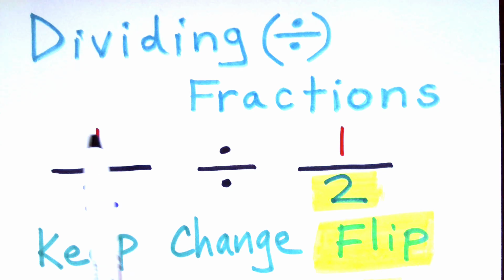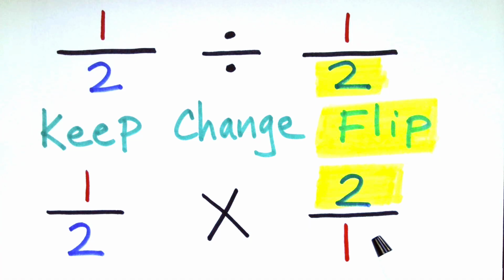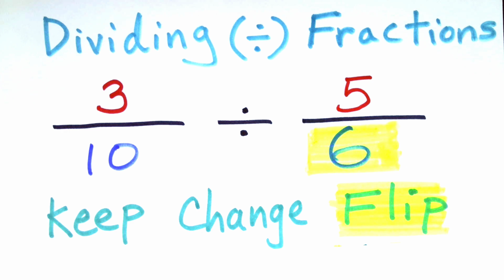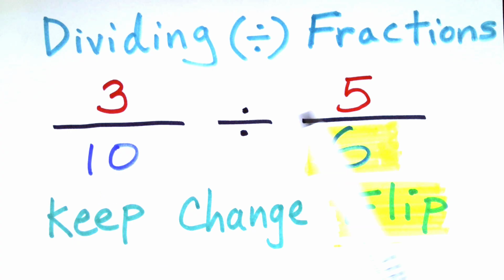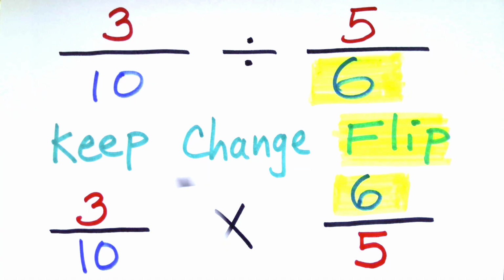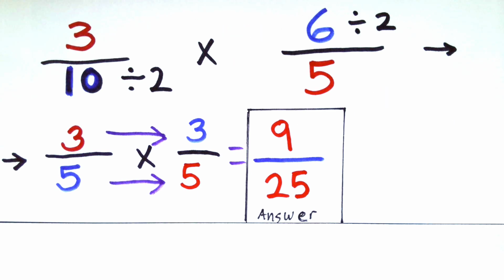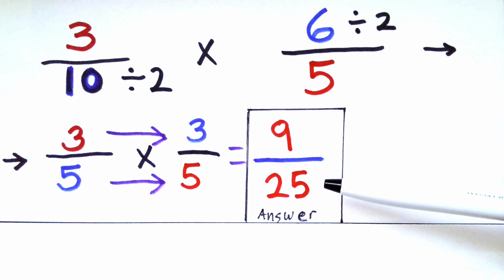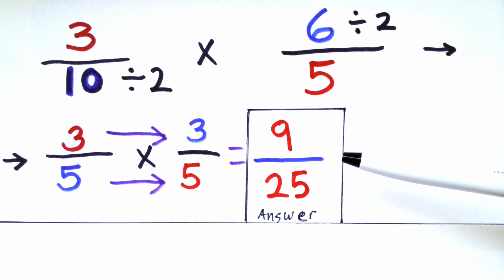FRACTIONS: Part 3 Dividing Fractions, Rules to Follow & Cross Reducing/Cross Canceling Fractions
"FRACTIONS:Multiplying & Dividing Fractions & Mixed Number Fractions & Improper Fractions" = 4 instructional videos = REVIEW or Learn a NEW Step By Step Instructions on How to for FRACTIONS Knowledge, Skills, & Abilities (KSA)

3 of 4 total video = Step By Step Instructions on how to solve Math TEST Question